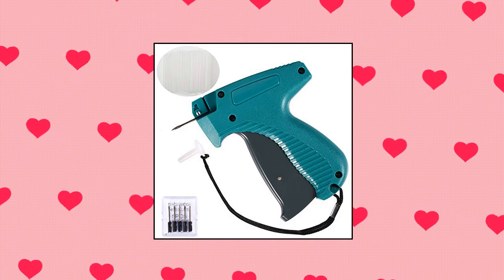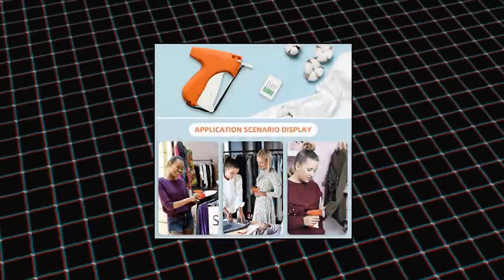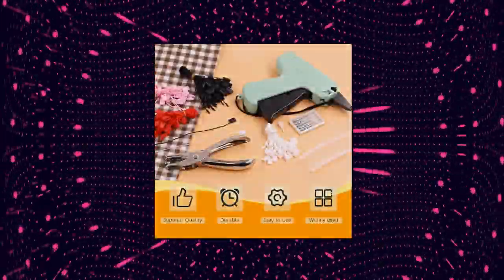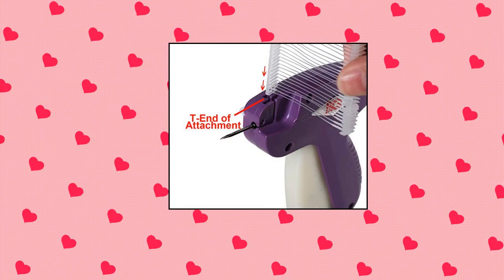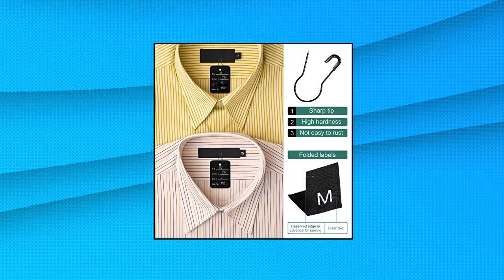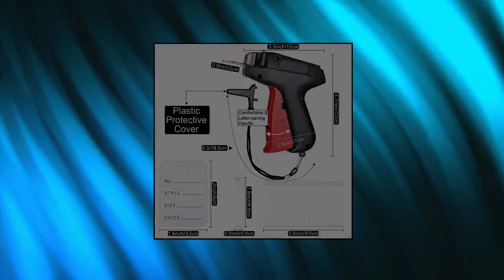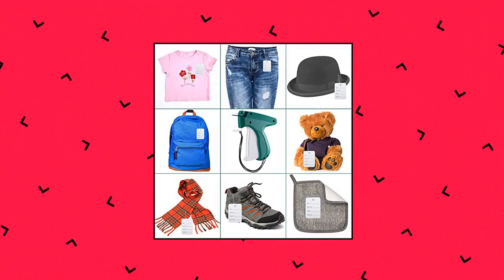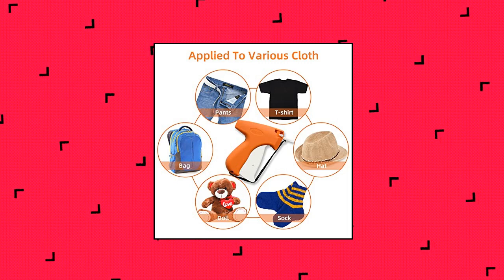Top 10 Tag Attacher Guns You Can Buy February 2023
Tagging Gun for Clothing

1606 Pieces Clothing Tagging Gun Kit for Clothes Labeler

Rustark 2007Pcs Clothes Tagging Attacher Guns Kit Including Garment Tagging Gun with Steel Needles

PAG Standard Tagging Gun Price Tag Attacher Gun for Clothing with 5 Needles and 2000 2  Barbs Fasteners

GILLRAJ Clothing Tagging Gun with 5000 pcs 2  Standard Barbs and 6 Needles Clothes Retail Price Tag Gun Set Kit for Boutique Store Warehouse Consignment Garage Yard Sal

3576 Pcs Tagging Gun Clothes Garment Tag Attacher Kit with Needles Standard Plastic Barbs Fasteners Hang Tag Strings Gourd Safety Pins Retail Price Tags Size Labels for Store Warehouse  Black

1112 Pieces Clothes Garment Tag Attacher Price Tag Gun Applicator Machine 2 Inch Standard Plastic Fastener Barb Clothing Paper Size Name Tag Steel Needle for Boutique Store  Black

1606 Pieces Clothing Tagging Gun Kit for Clothes Labeler

 Got user reviews of 1 global rating

3576 Pcs Tagging Gun Clothes Garment Tag Attacher Kit with Needles Standard Plastic Barbs Fasteners Hang Tag Strings Gourd Safety Pins Retail Price Tags Size Labels for Store Warehouse  Black

1112 Pieces Clothes Garment Tag Attacher Price Tag Gun Applicator Machine 2 Inch Standard Plastic Fastener Barb Clothing Paper Size Name Tag Steel Needle for Boutique Store  Black

6006 Pcs Clothes Garment Tag